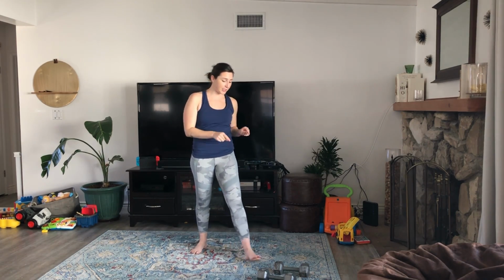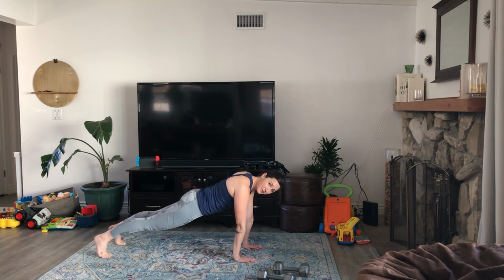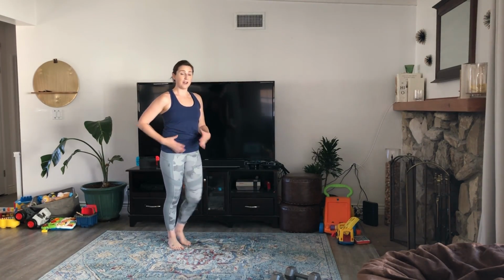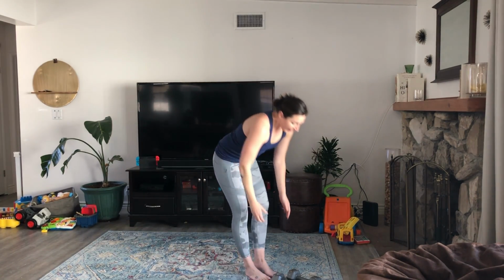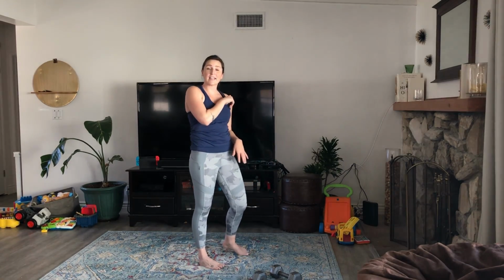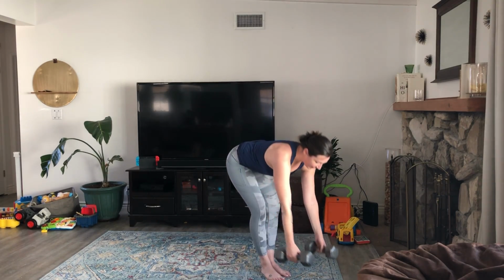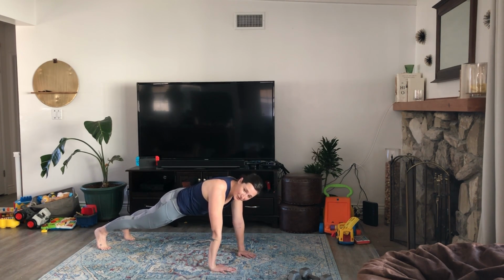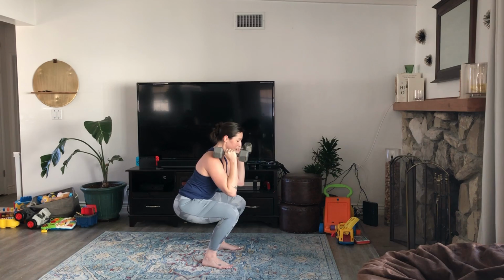Strength & Move (Dumbbells Needed)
Hey, Team! I"m Coach Jess, your movement and nutrition coach. Today's 16-Minute-GO is all about strength and movement, so grab those dumbbells! If you don't have any, just go through the movement without them. This workout will get your heart rate up in just 16 minutes, 'cause I know you don't have a lot of time.